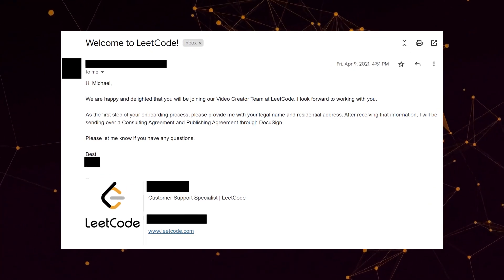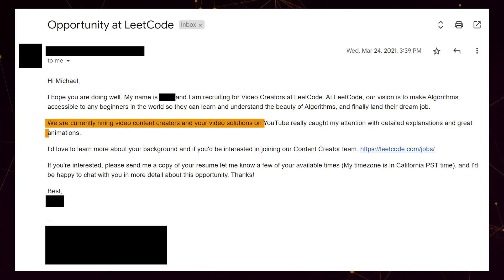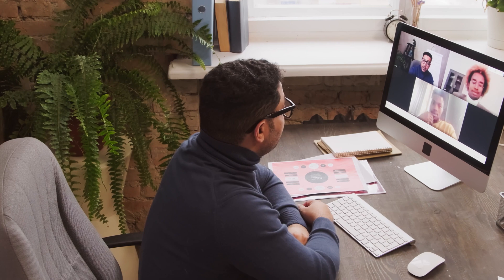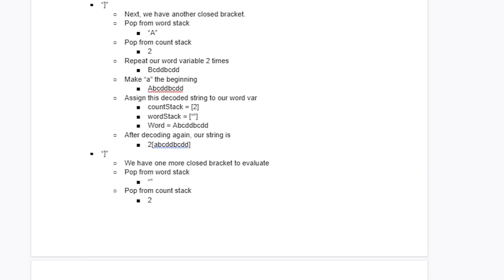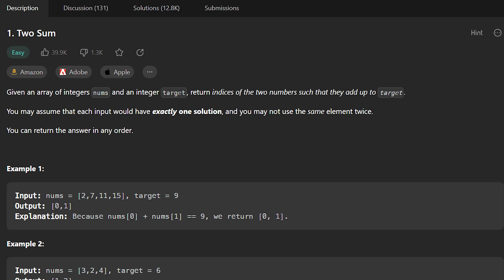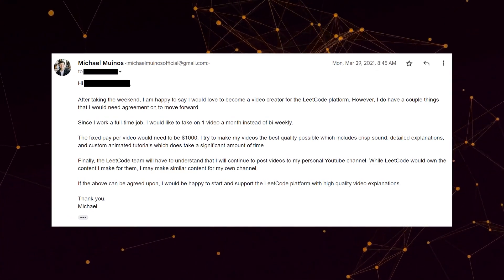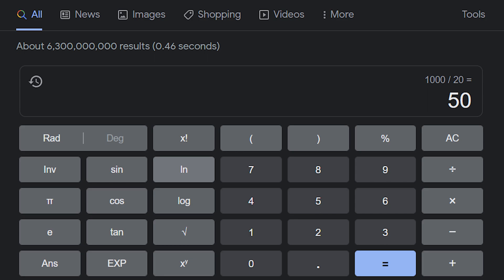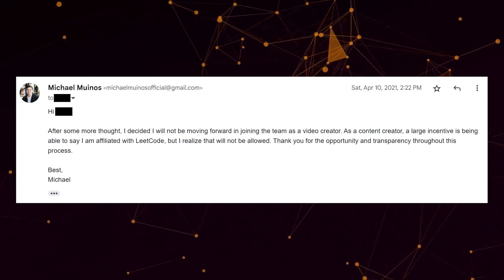I Rejected a LeetCode Instructor Job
Check out my interview prep platform for mastering the coding patterns!

⭐️ Timestamps ⭐️
00:00 - Initial contact via email
00:58 - Interview
03:24 - My concerns
05:32 - Negotiating